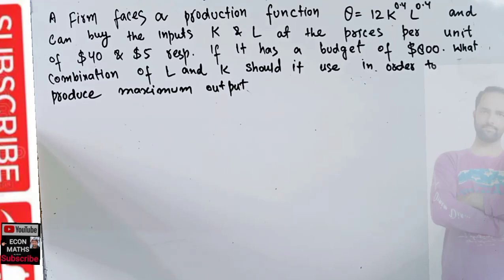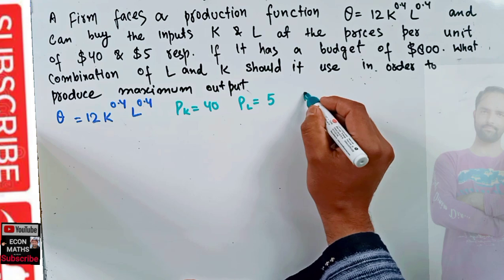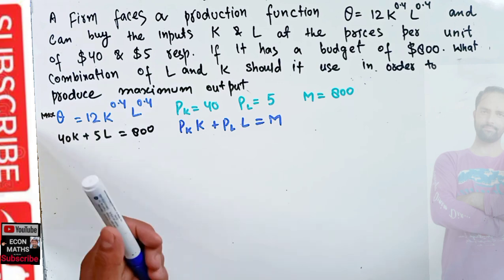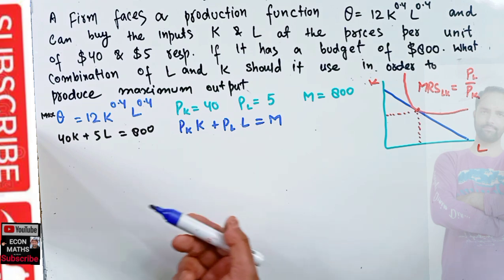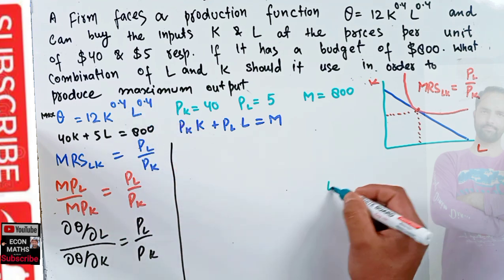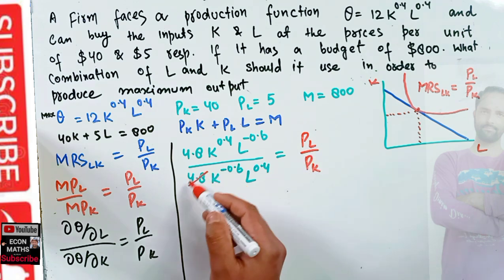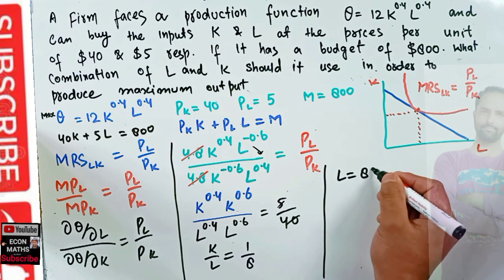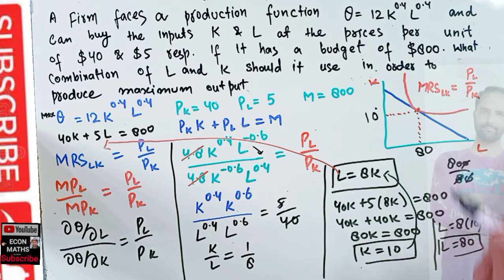constrained optimisation problem